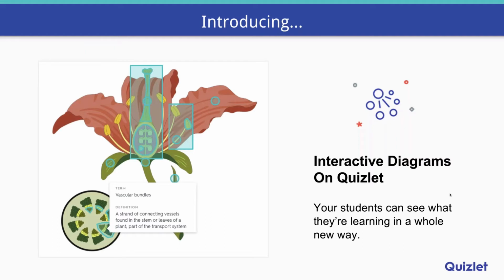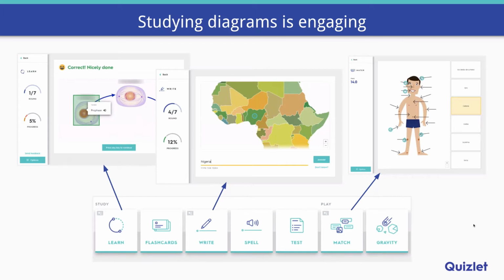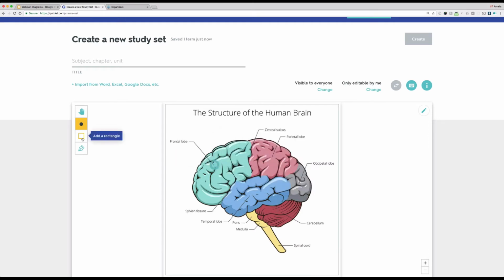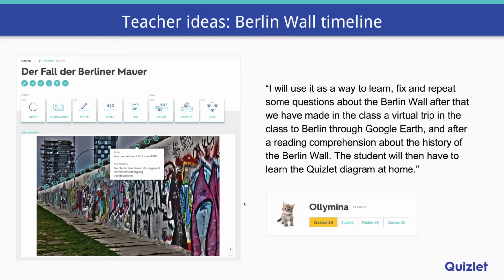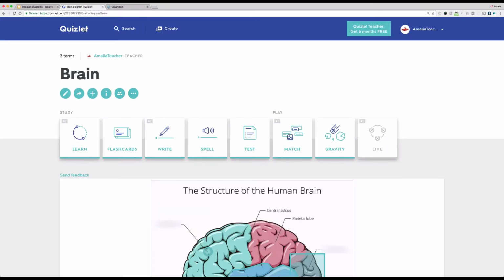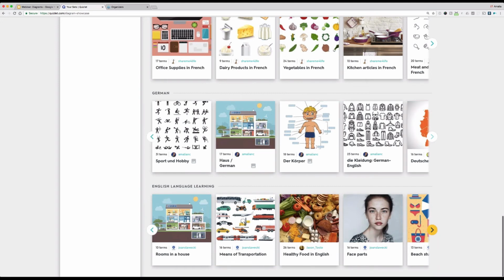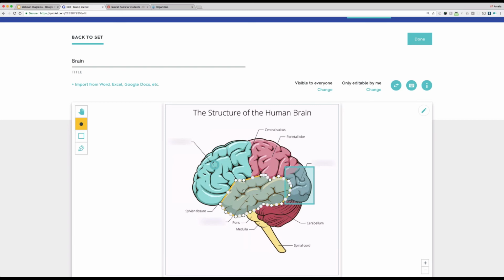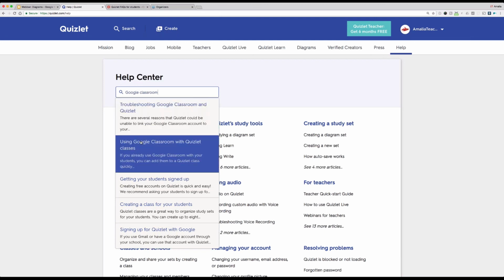New Feature Spotlight: Quizlet Diagrams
Learn more about Quizlet's latest feature, Diagrams! We review the ins and outs of creating high quality diagrams, demonstrate how students will study them, and showcase a few great examples from our teacher community. This session ends with a round of Q&A.